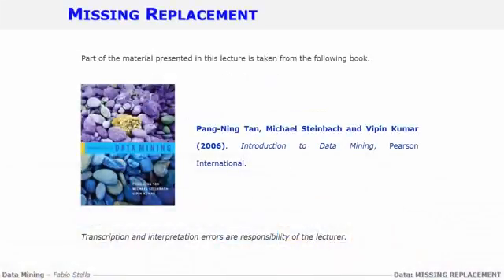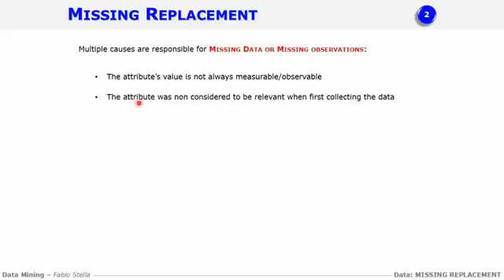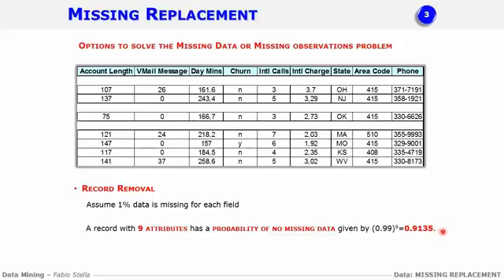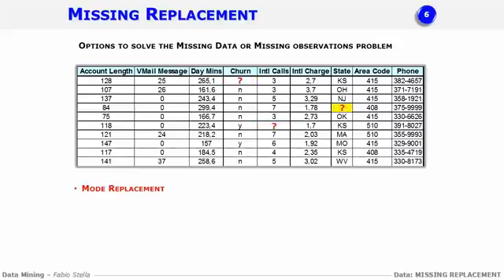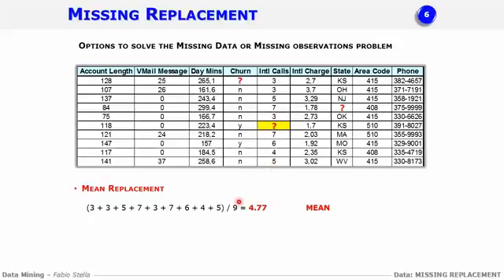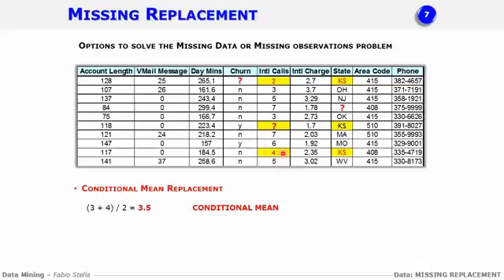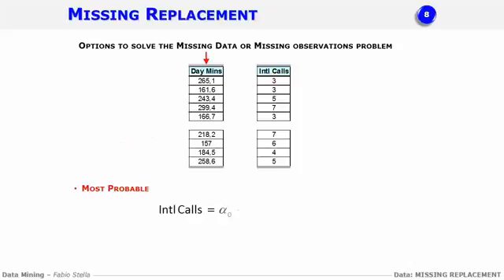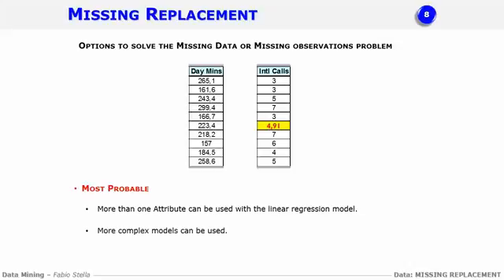Data Mining 1 Data 03 Missing Replacement 1 eduopen